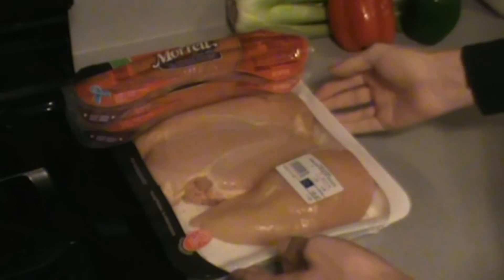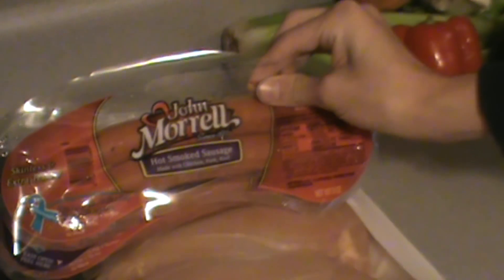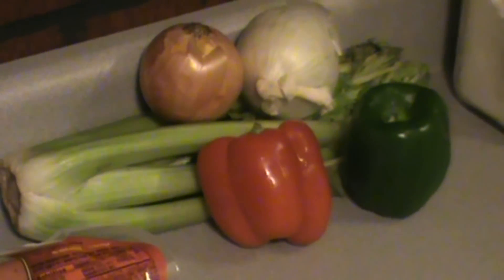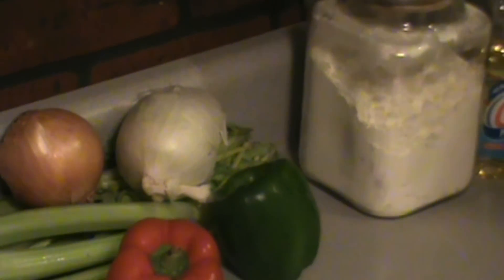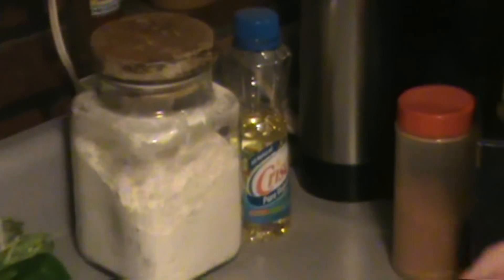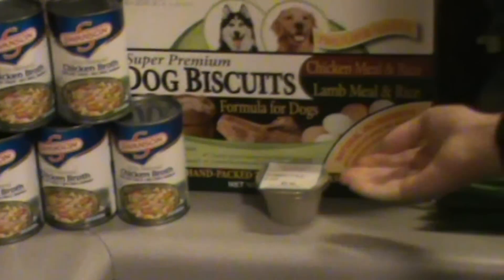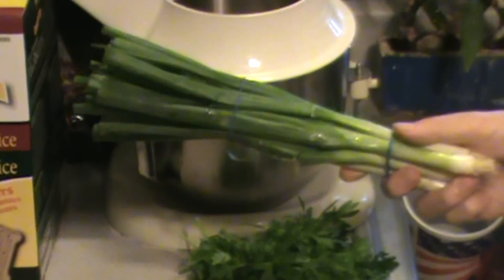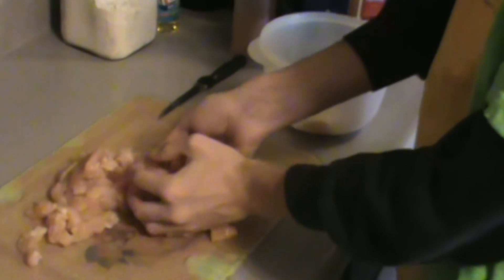How to Make Chicken and Sausage Filé Gumbo From Scratch! Will Set Any Soul Right!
How to Make Cajun Chicken and Sausage Gumbo with File Powder From Scratch! Will Set Any Soul Right!